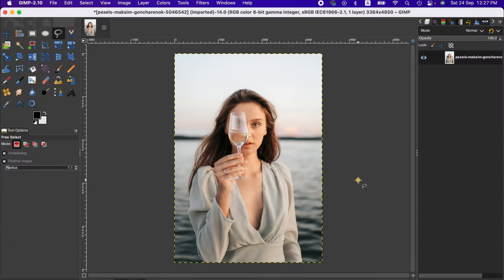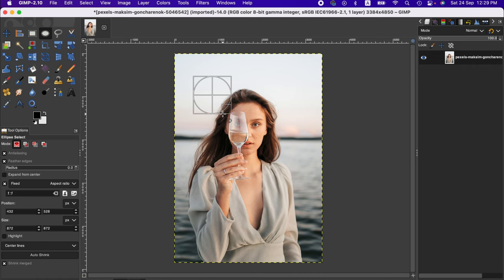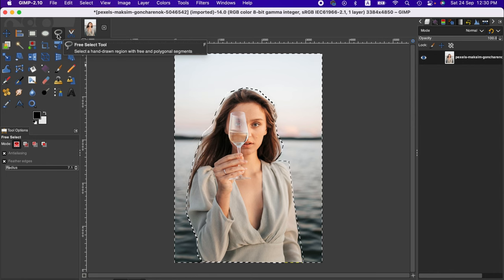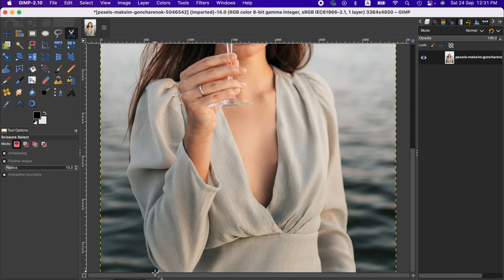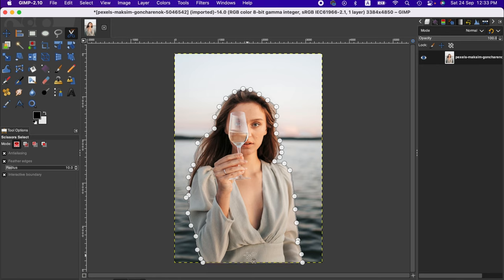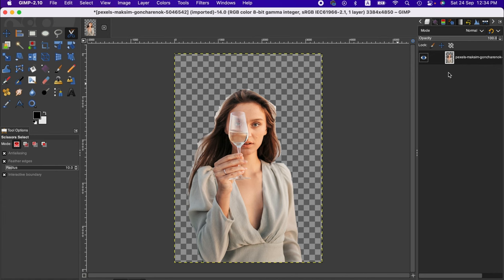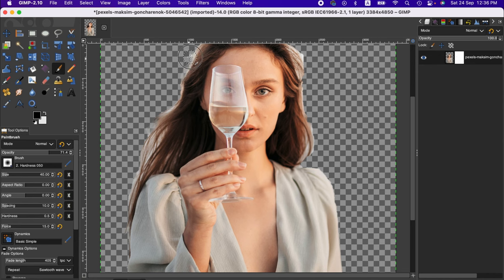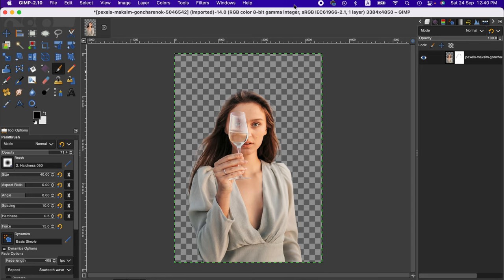How to Remove Background in Gimp Fast and Smooth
Removing the background of images is quite tricky. However, gimp has some excellent tools to get the job done efficiently. In this video, I am going to demonstrate how to remove the background in Gimp using a scissors select tool and layer mask.

Thanks
LI

Gimp tutorial
Gimp photo editing
How to use gimp
Gimp tutorials photo editing
How to use gimp for photo editing
Gimp vs photoshop
Gimp remove background from image